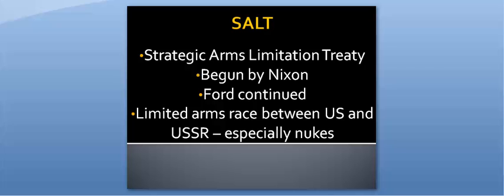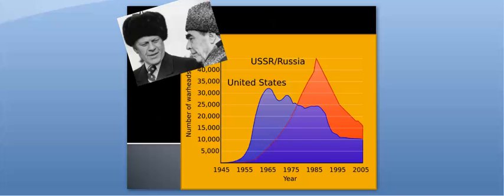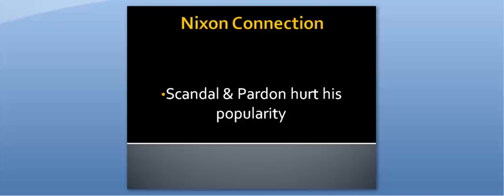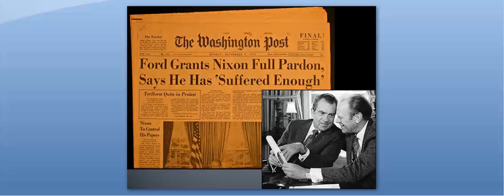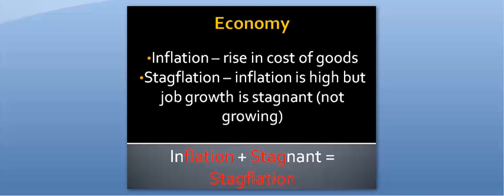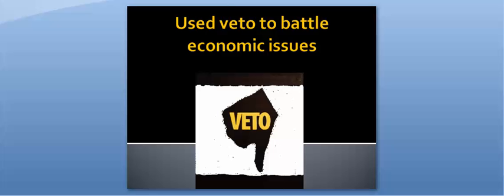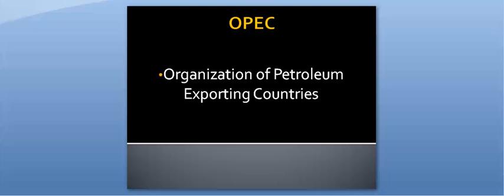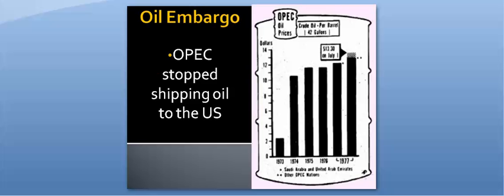US Notes 5.23 - 5 Minute Lecture